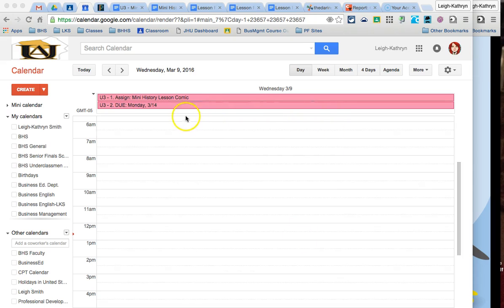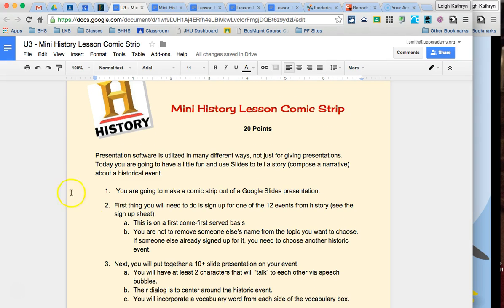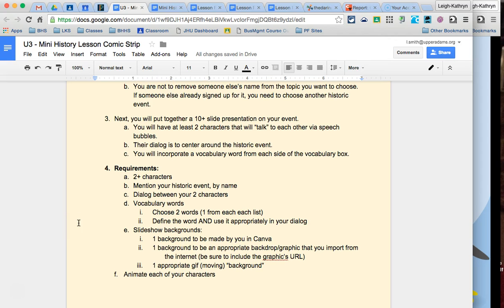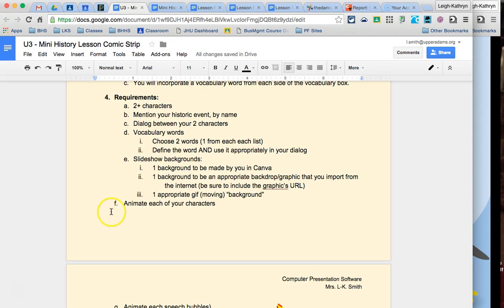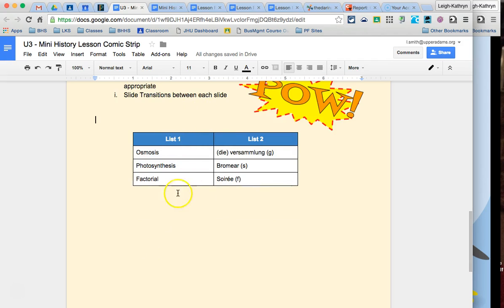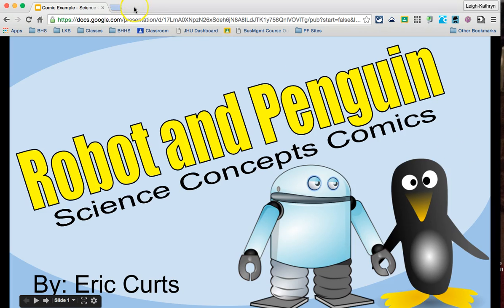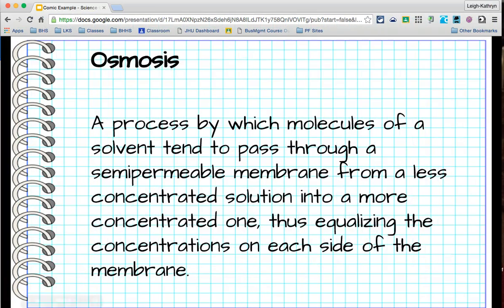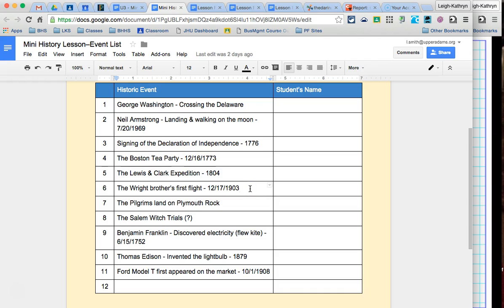Mini History Lesson Comic Strip Introduction